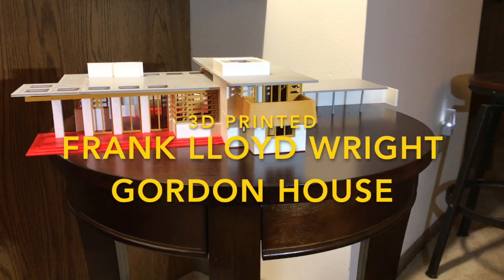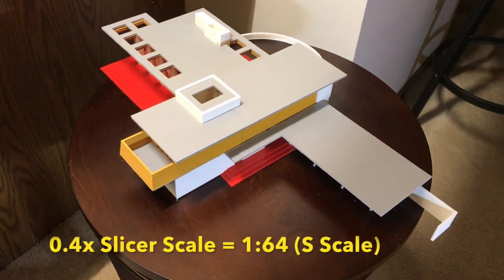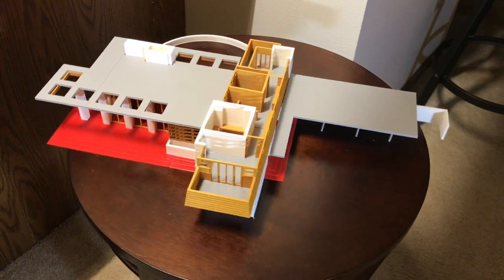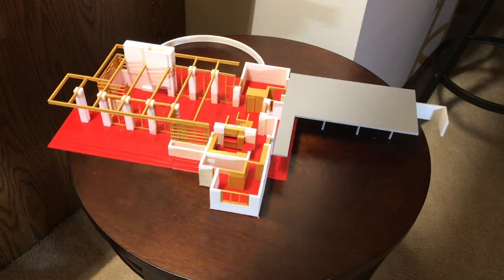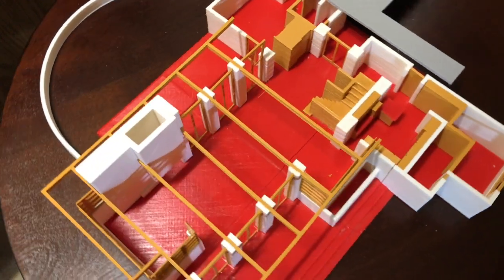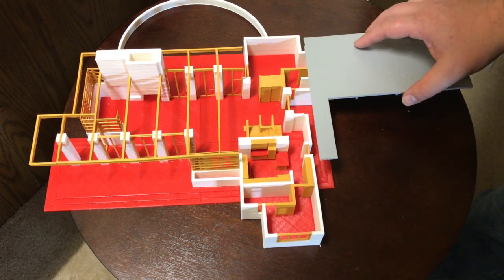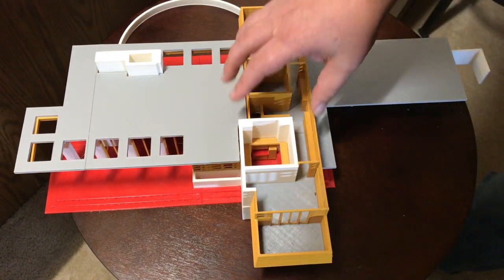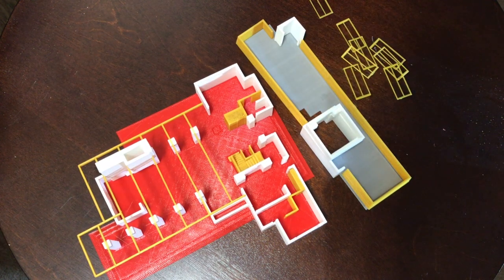3D Printed Frank Lloyd Wright Gordon House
This 3D printed Frank Lloyd Wright Gorgan House is a detailed architectural model that includes all the internal floors and walls.  When printed at a 0.4x slicer scale, all the parts will fit on a 200mm by 200mm printer. The model can be printed in one color, or multiple colors. The roofs are removable along with the second story floor and walls.

It is possible to print this in 0.24x slicer setting scale (just under HO scale of 0.29x slicer setting) and have it fit on a 200 by 200mm printer – using all my one-piece part versions. This is about as small as you can print the fretwork windows. But you will have to be very patient in assembly as all the parts are very small.

History: The Usonian Gordon house was built in 1963 near Wilsonville, Oregon. In 2001 the house was moved 21 miles to its current location at The Oregon Garden in Silverton.

Colors: I printed my model in four colors which represent the four main types of materials which characterize this house. I strayed away from the colors of my previous models and tried, instead, to match the colors of the actual house.